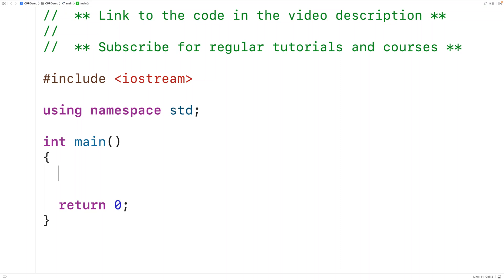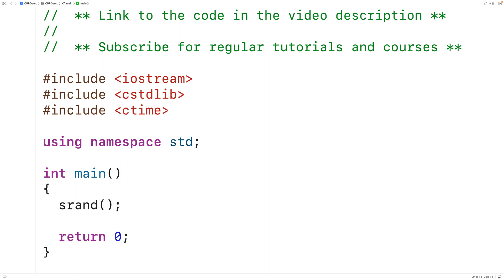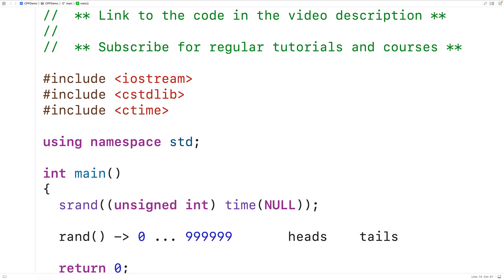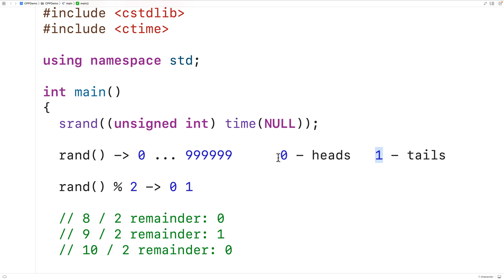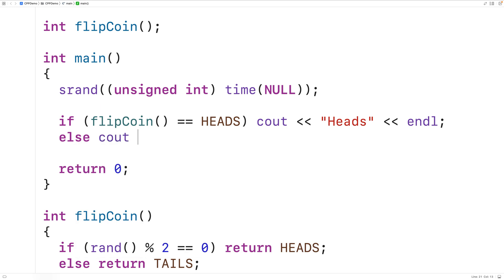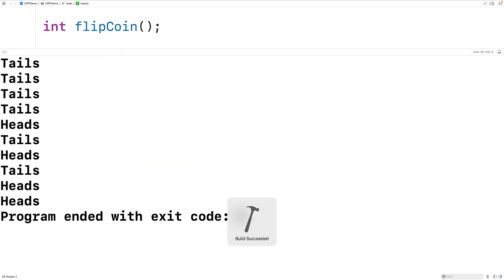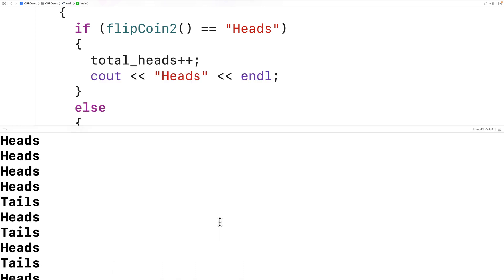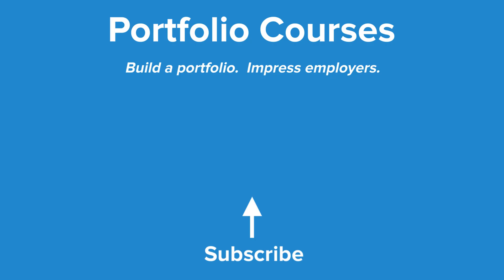Coin Flip Simulator | C++ Example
How to create a coin flip simulator in C++ (i.e. a coin toss function).  Source code to build a portfolio that will impress employers!